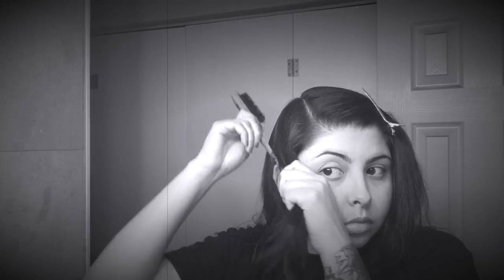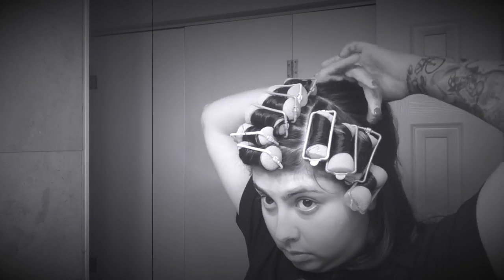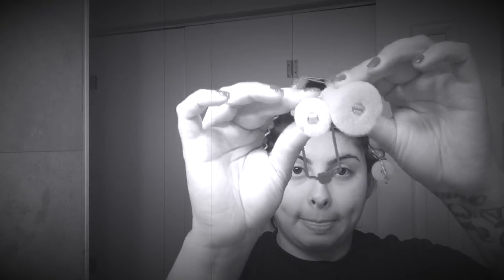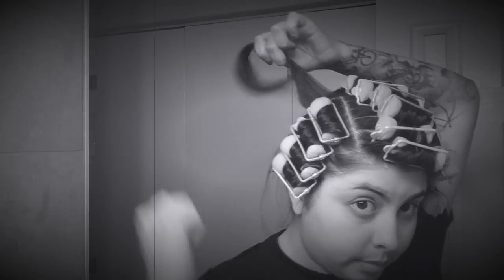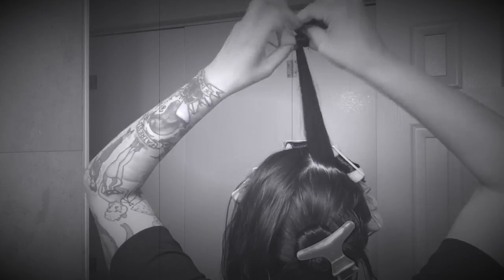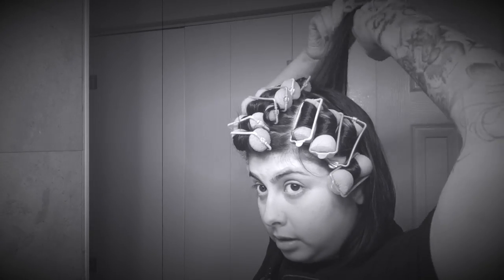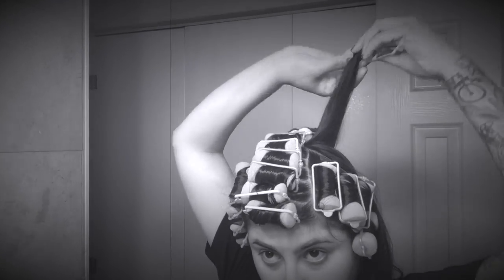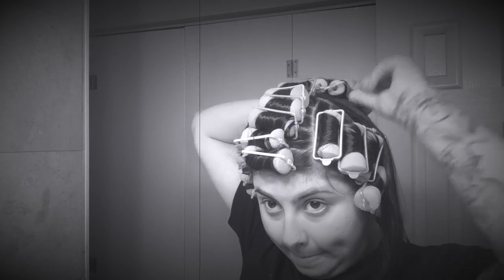Combination Foam Rollers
How you set your hair determines the outcome. If you want volume use larger rollers if you want tighter curls use smaller rollers. Here I show you how I use them in combination. This set is good for half up half down hairstyles, for example victory rolls, poodle hair, or anything with more of a intricate style in the front with a nice fall in the back.                                               Enjoy!